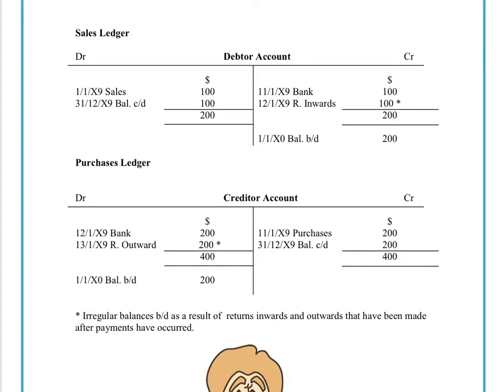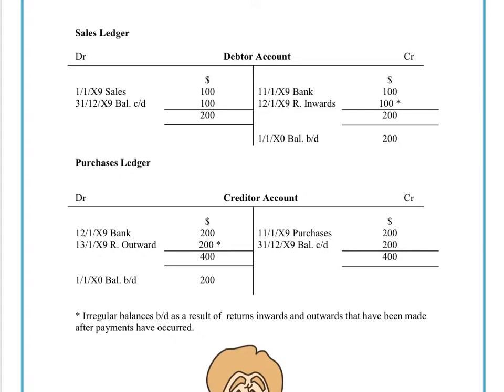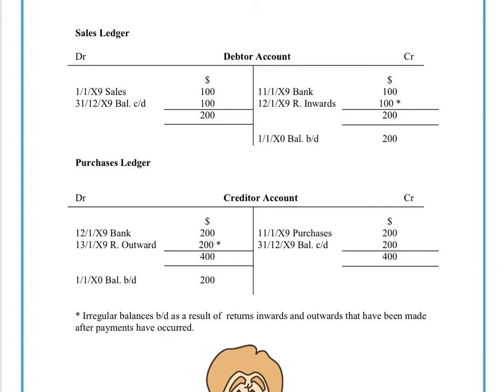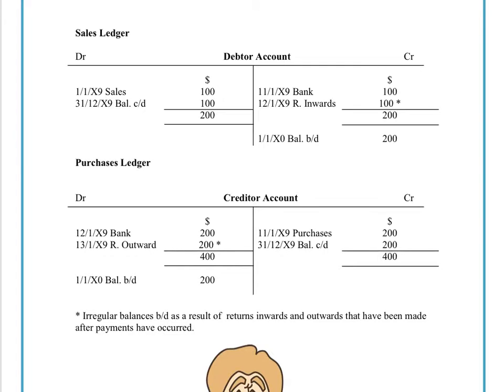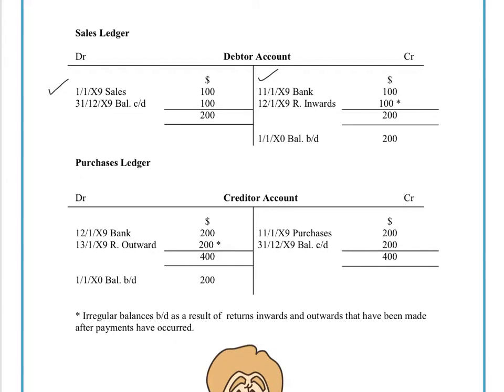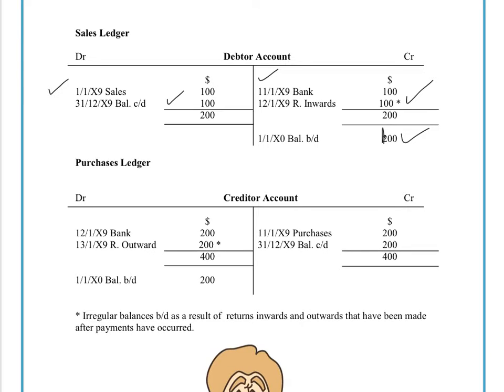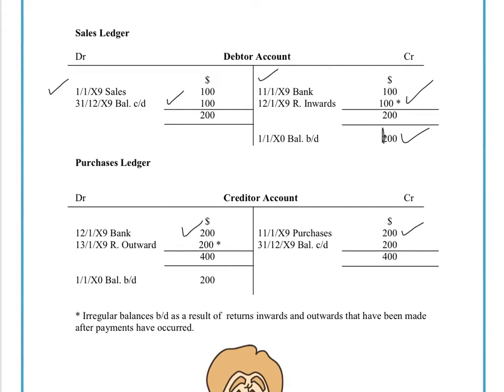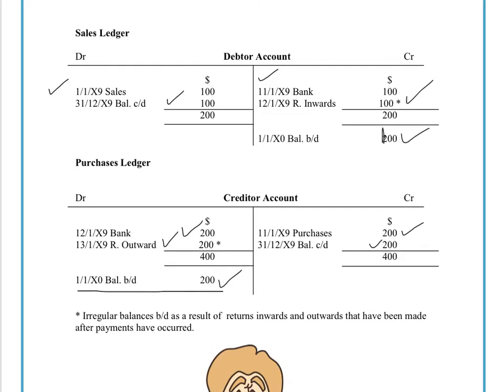IGCSE Accounts - Understand why some transactions Cause and Irregular Balances in Control Accounts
Understand why some transaction cause the Control Account to have an irregular balance. By watching this video you will be shown how some transactions cause the Control Account to have a balance brought down on the wrong side. If you would like to download Irregular Control Account Handout then please visit our